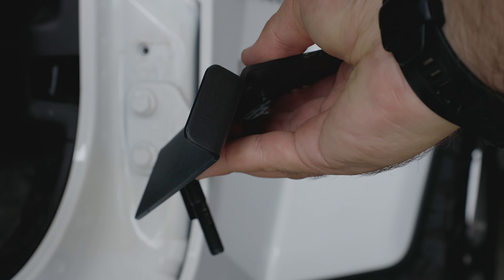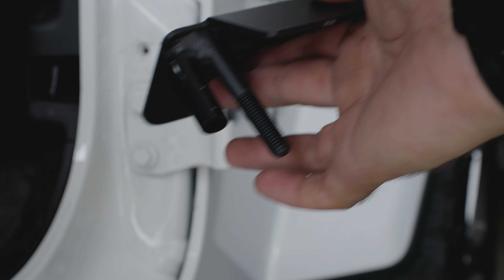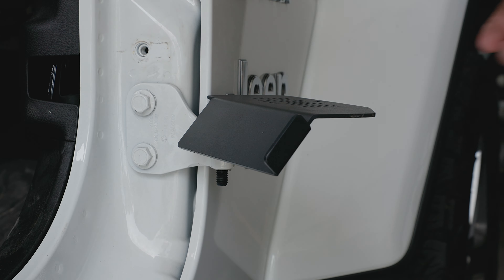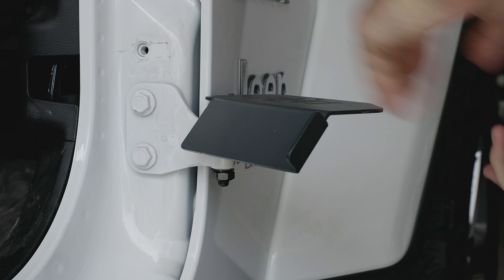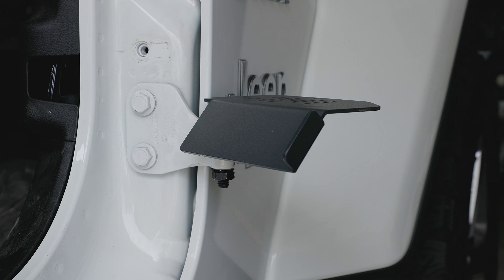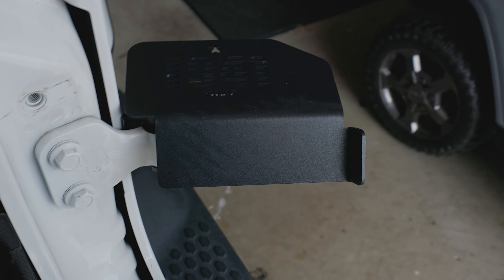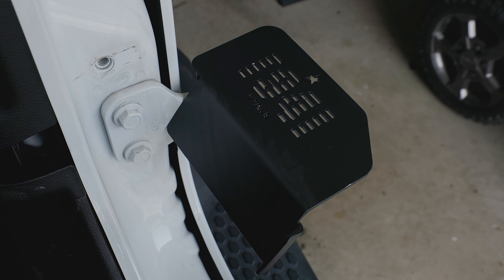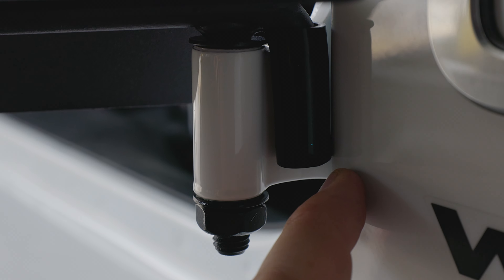JOYTUTUS Foot Pegs: Enhancing Your Jeep Experience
The JOYTUTUS Upgraded 120° Wrangler Foot Pegs are designed for a comfortable and durable experience for your Jeep Wrangler JK, JL, Gladiator JT, and other models from 2007 to 2024. These foot pegs, compatible with door mirrors, offer a natural foot angle and easy installation. Experience the difference in your off-road adventures with JOYTUTUS